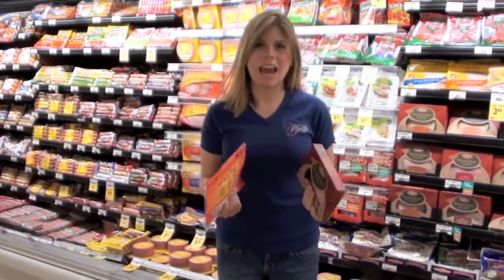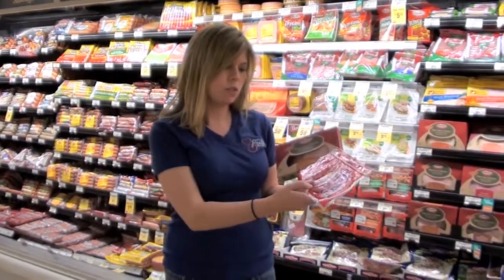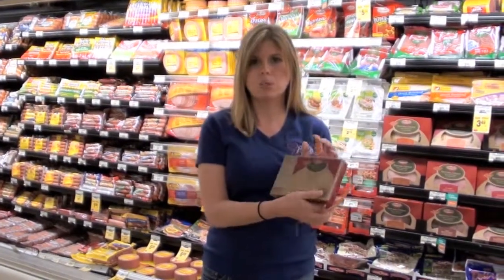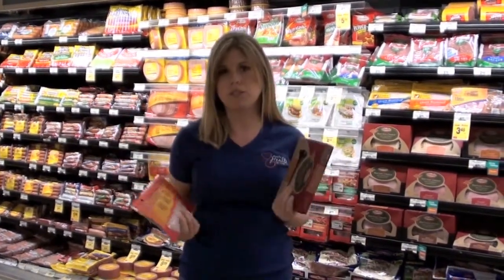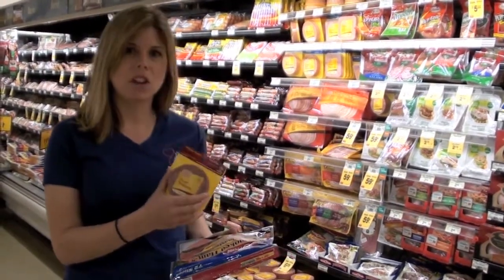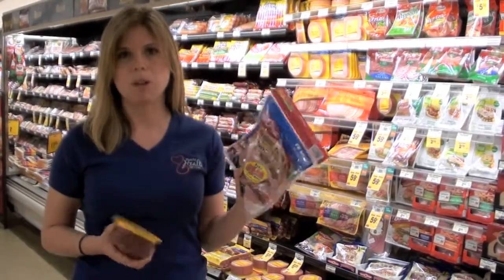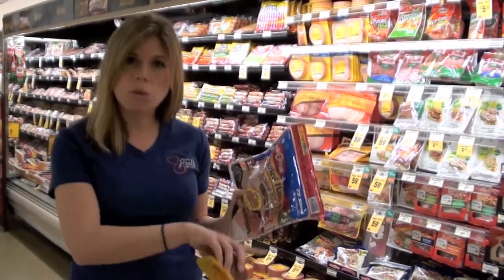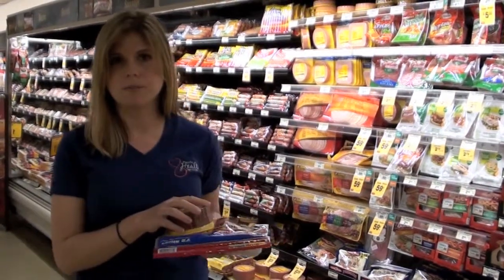Lunch Meat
Alexandra Caspero lets you know what to look for when buying lunch meat.